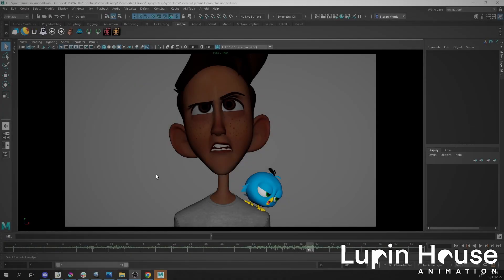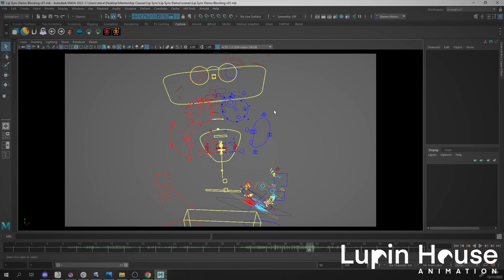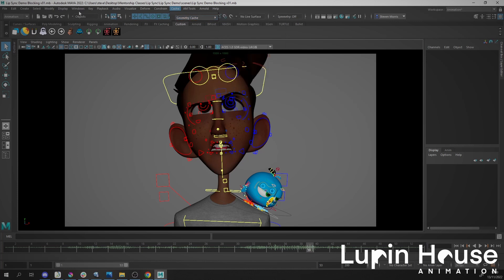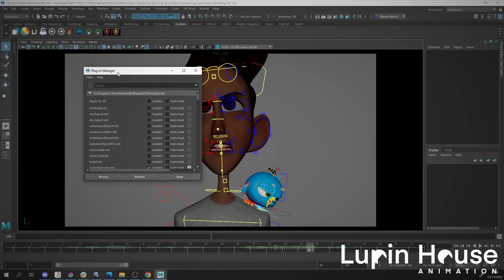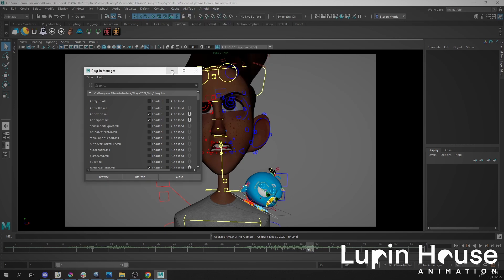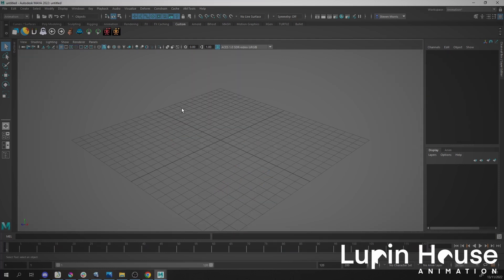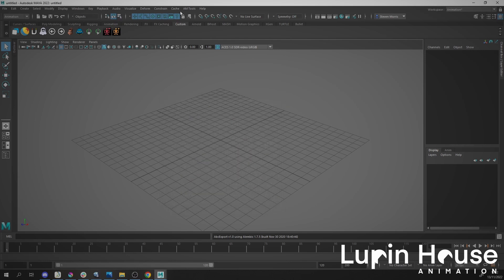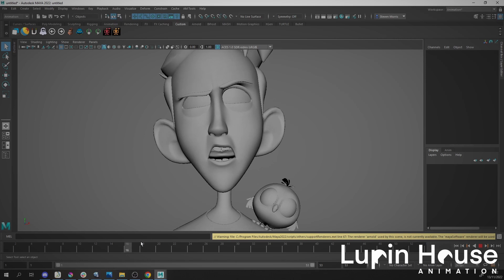How To Make An Alembic Cache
How to make an Alembic Cache to pass your shots down the stream to Lighters and Look Dev artist.